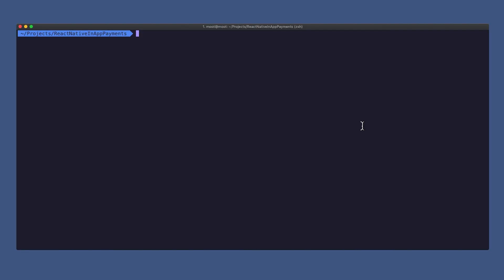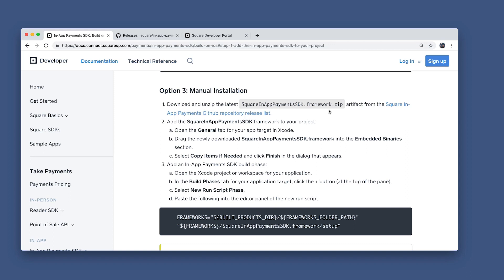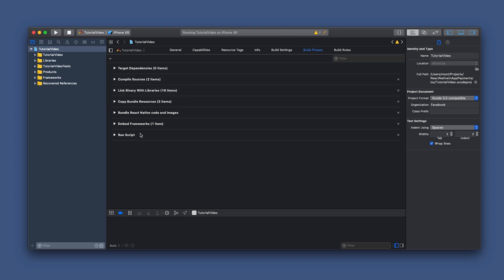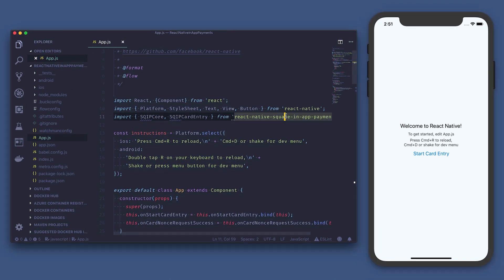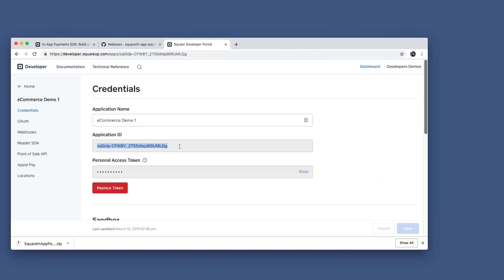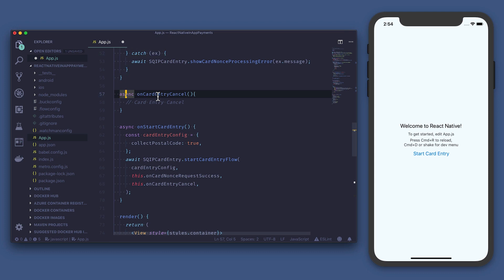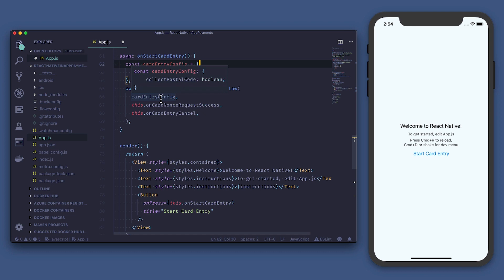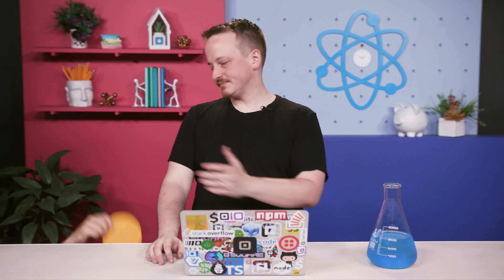Sandbox 101: In-App Payments with React Native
A tutorial on how to get started with implementing the In-App Payments SDK into a React Native Application.

We’ll cover:
- Pre-requisites needed to install prior to starting development
- How to Install and setup the In-App Payments SDK for iOS in XCode (Android only requires modifying one file)
- The basic React Native interfaces needed to use to start a credit card flow
- How to generate a nonce using the React Native plugin for the In-App Payments SDK